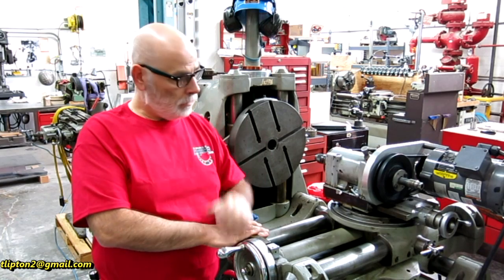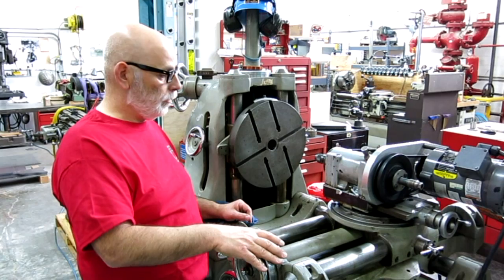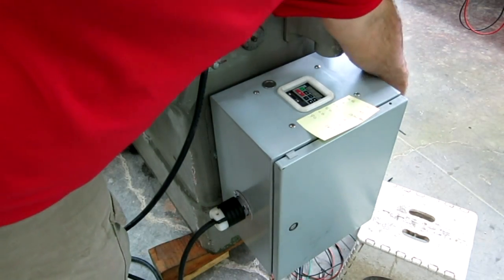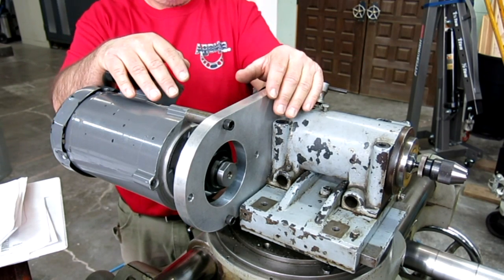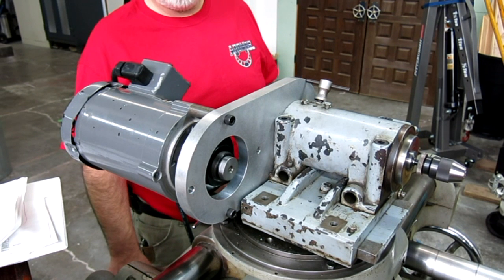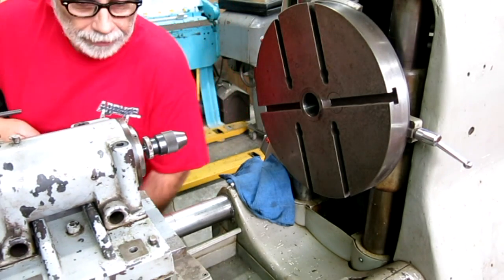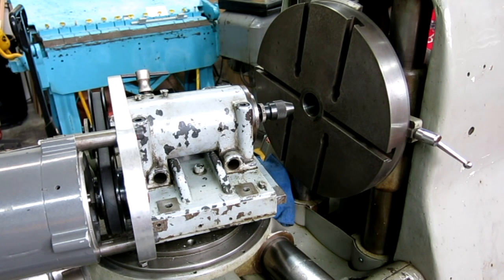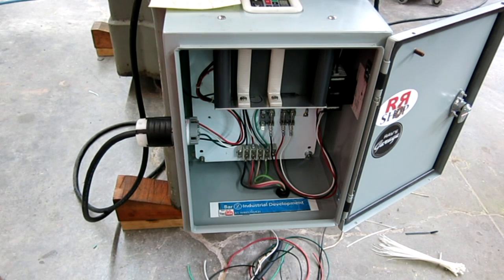Kearney And Trecker VFD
The Kearney and Trecker Autometric Jig Bore is operational with its new VFD. Pretty soon we will be cutting some metal with this unique machine.